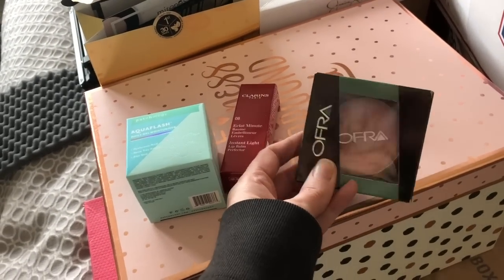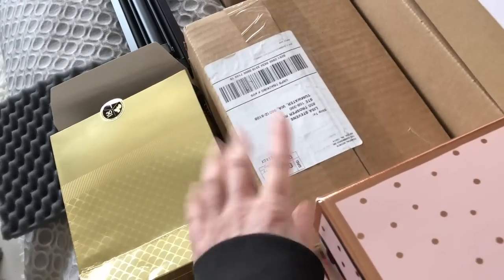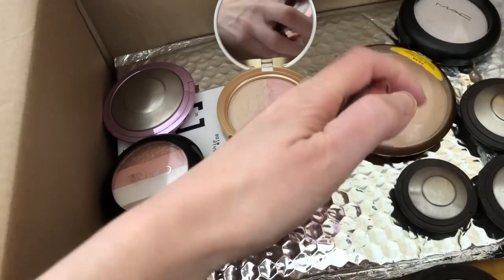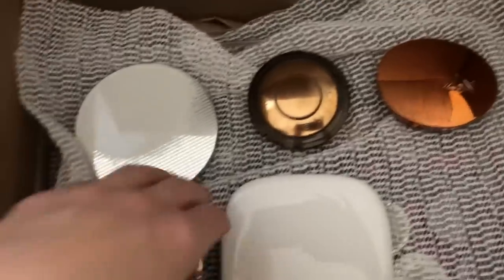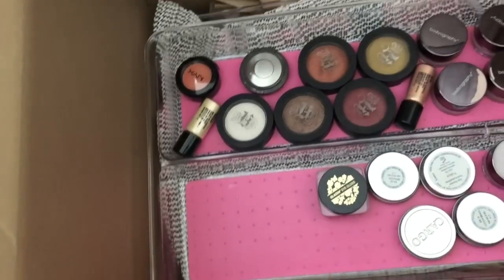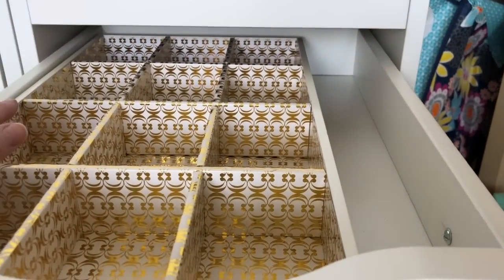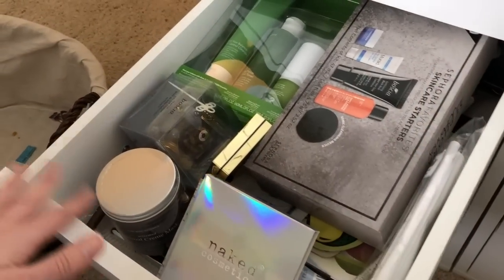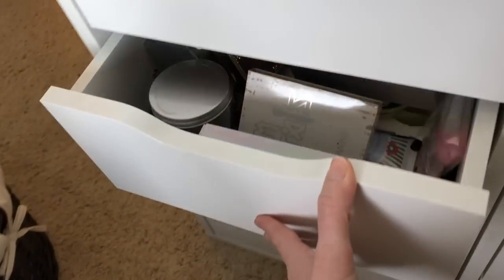Let's Unpack My Makeup Collection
Hey guys I'm back! So sorry for the audio issues! I guess after taking a week off from filming I forgot how to project my voice. 😋Anyway today we are unpacking my makeup collection. I am so happy to have all my makeup back! I will be doing my shop my stash here very soon now so I can break out some of these products. If you have any questions or comments let me know. Have a fantastic day!

My favorite Amazon products:

 Lisa Stevens
855 Trosper Road SW
STE 108-390